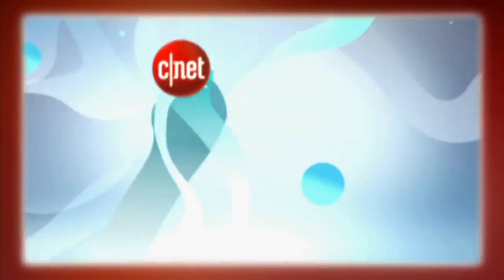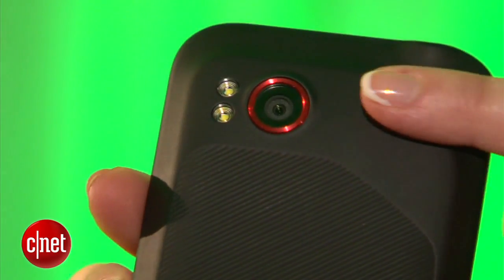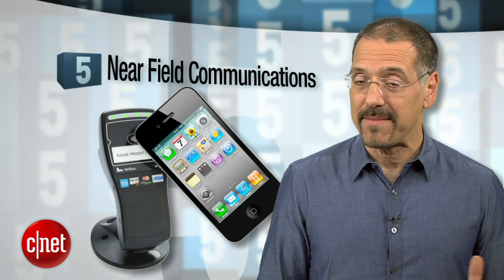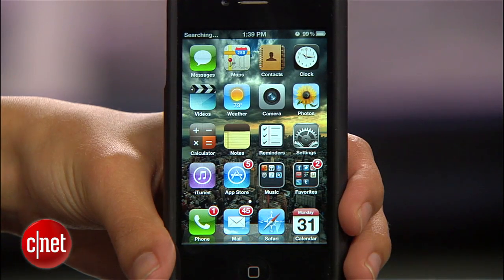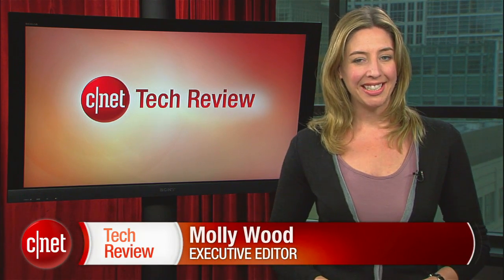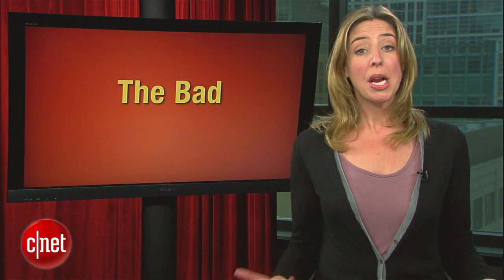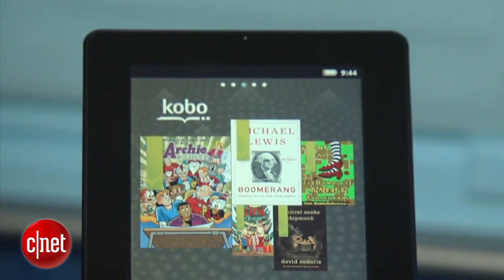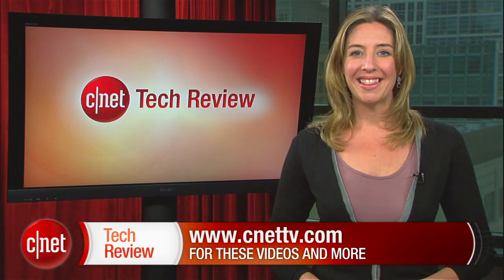CNET Tech Review: Fresh new phones for fall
This week on the CNET Tech Review: Samsung debuts Focus S and Focus Flash; Beats audio built into the HTC Rezound; how to improve your iPhone's battery life; and what we're still waiting for in the iPhone 5.